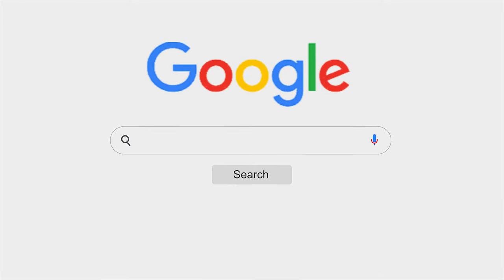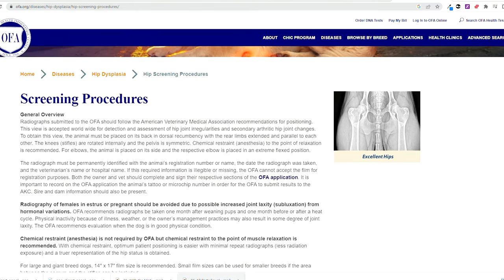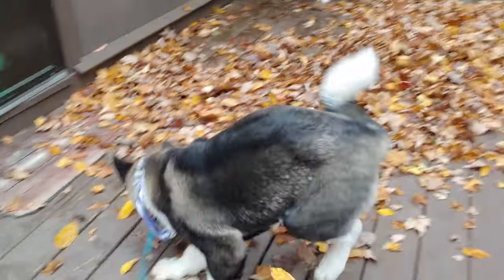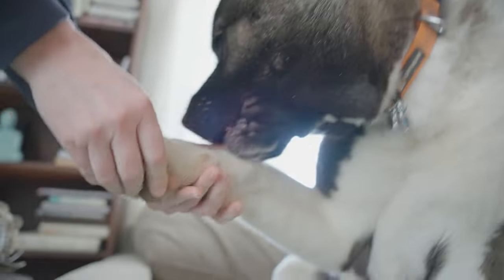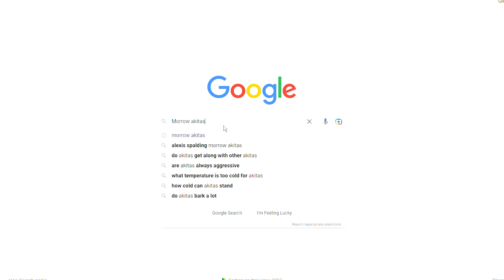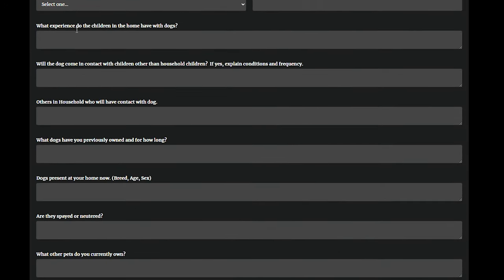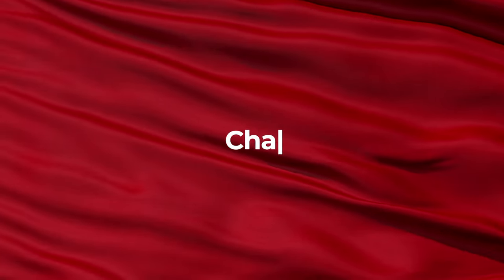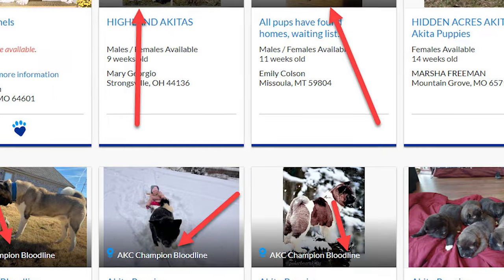Akita Breeder RED FLAGS: How to Find the Perfect Akita Puppy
Are you looking for an Akita Puppy? Have you searched google for Akita breeders near you or looked on the AKC puppy marketplace?

What if I told you that those are the WORST ways to find a great Akita puppy? In this video we are going to go over not only how to find a great Akita breeder, but what questions you should be asking them, and what dog breeder red flags to look out for.

This isn't an exhaustive list, so always be on the look out for anything that doesn't seem right to you!